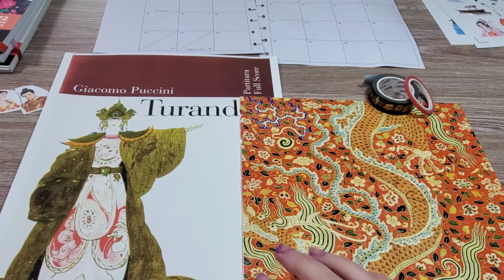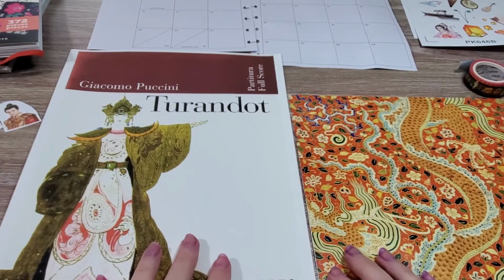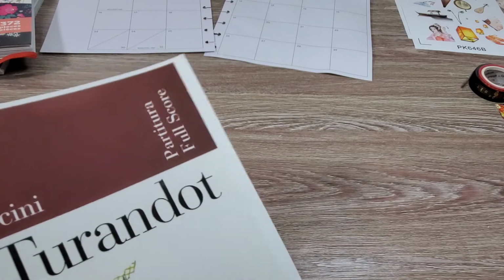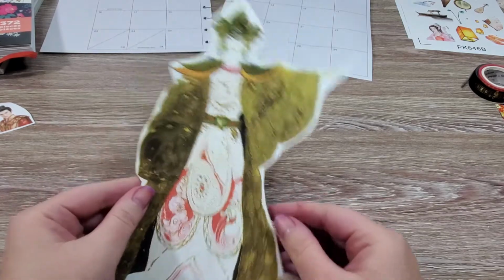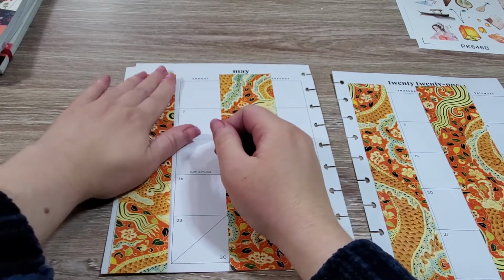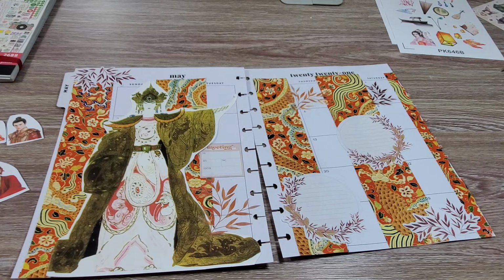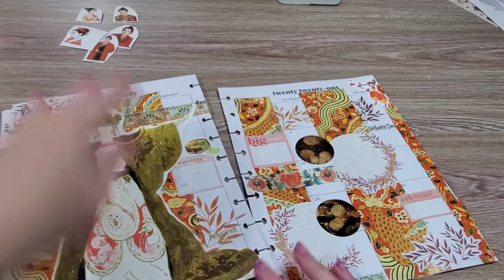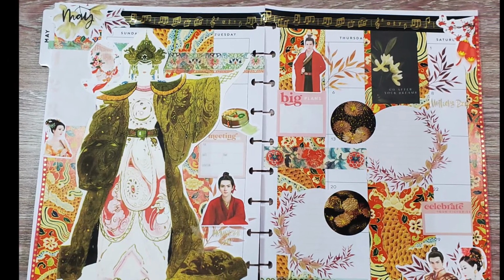Plan With Me: May Monthly 2021 "Turandot" Opera Themed (Classic Memory Keeping Monthly Spread)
What happens when I combine my love for Puccini, Chinese period drama, and waiting for supplies to arrive from overseas this month? A memory-keeping style monthly planner spread inspired by the music and drama of one of the most celebrated operas of all time, "Turandot!" And sure, it's May 30th, but I'm still so excited to share this with all of you.

Stills/promotional images from "The Princess Weiyoung" are copyright Netflix and the original creators. They are included for demonstrative purposes. I don't own them.

(Would I watch Turandot if it were a "hanfu drama?" Yes. Would I watch Princess Weiyoung if it were an opera? Yes. I would watch an opera about Tuoba Di from that series alone. I do love when my fangirl-isms come together in my planner!)

Materials:
"Antique Chinese Red Textile Art" Decorative Paper book by Natalie K. Kordlong
Various Traditional Chinese Drama Inspired Character Stickers
(purchased through Amazon)

Happy Planner Books used:
Goals and Flowers Value Sticker Books
Florals Mega Book (for the Jasmine stickers)
Get $10 off your first Happy Planner order of $50 or more (I'll also receive a referral bonus of $10)

Mira de Simone - G. Puccini - Aria of Turandot "In questa reggia" from the Opera "Turandot" - accompanied by the Festival Orchestra of Marc de Simone (free for commercial use with attribution), from Wikipedia Commons

Antonio Salvarezza, Giacomo Puccini, Turandot, Nessun Dorma, Parlophon PO195 from 1948 (in public domain) from Wikipedia Commons